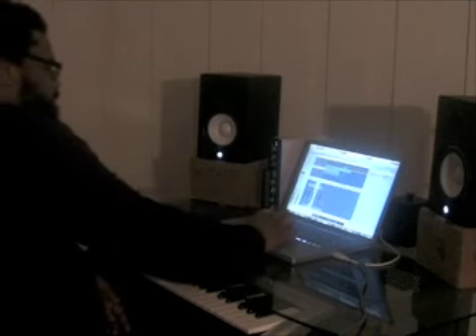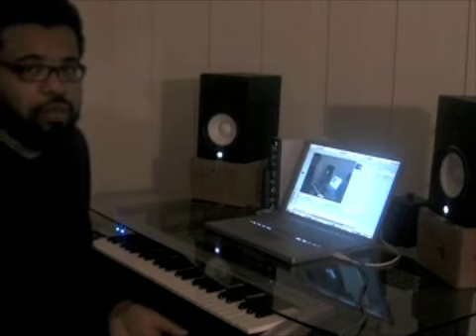CK: Moonsatellite Chopping Samples With Logic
Moonsatellite uses techniques shown by Just Blaze on MikeChav.com to chop samples in Logic and play them on his MIDI controller. A jam session followed, evolving into a quick beat. Enjoy.